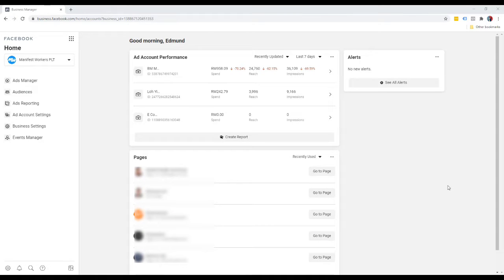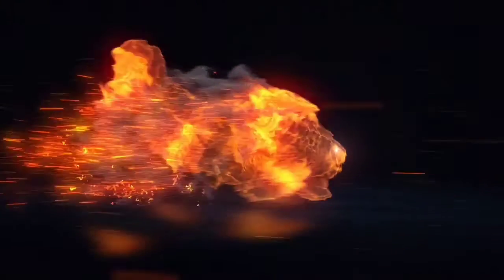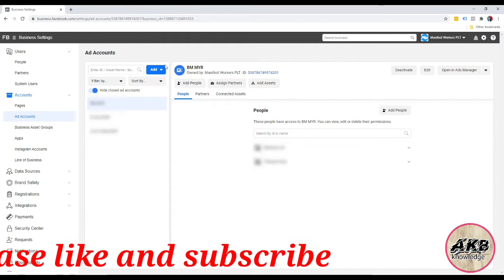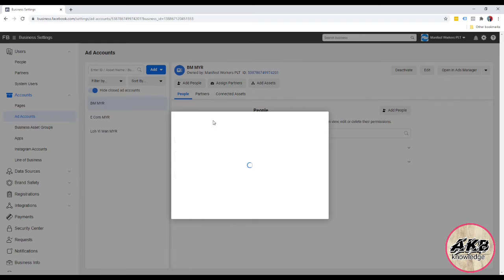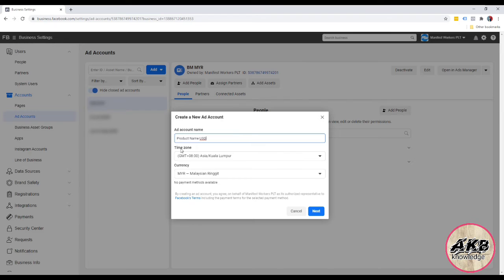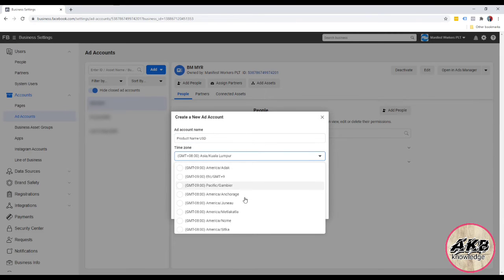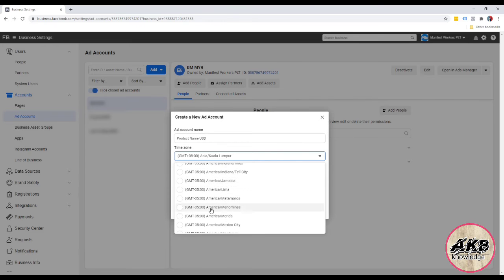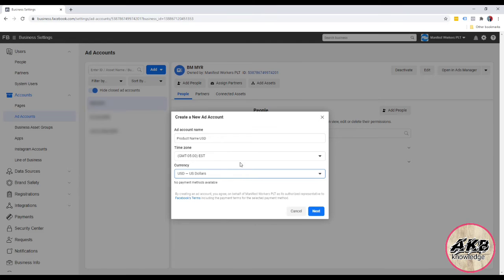Facebook Ads Course l Facebook Ads Tutorial l part -2 l How To Create A New Fb Manager Account l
Facebook Ads Course l Facebook Ads Tutorial l Part-2 | How To Create A New Fb Manager Account.

How To Set Up A Facebook Business Manager Account in 2022
How to Create a New Facebook Ad Account in Business Manager

I strongly recommend that all Facebook advertisers operate out of a Facebook Business Manager Account as opposed to just a personal Facebook ad account.

Business Manager accounts make it very easy for you to get access to other Facebook ad accounts (very important foragencies).

They also make it very easy for you add other people to your Facebook Page, Facebook ad account, etc. and help you manage them. That's something you are highly likely to want at some point going forward.

How To Work On Instagram Ads 2022 l Instagram Ads Tutorial l Instagram Ads Strategy On 2022

How To Adentifying Your Target Audience On Instagram l How To Find Target Audience 2022 l Target Au.